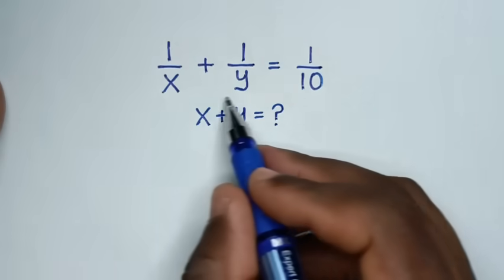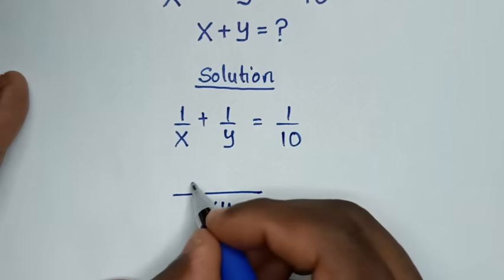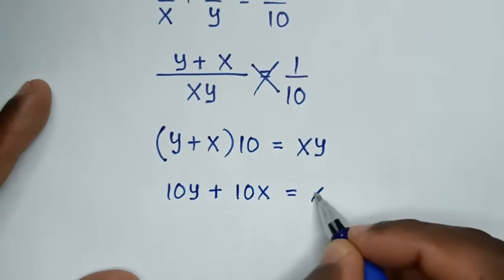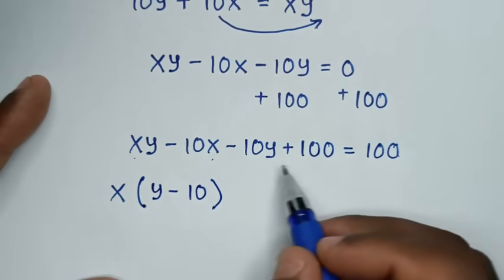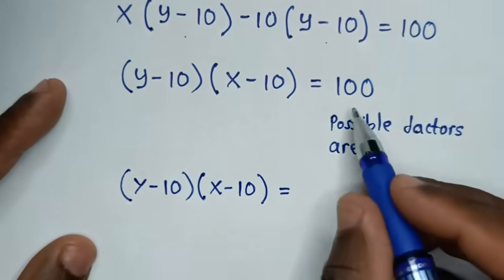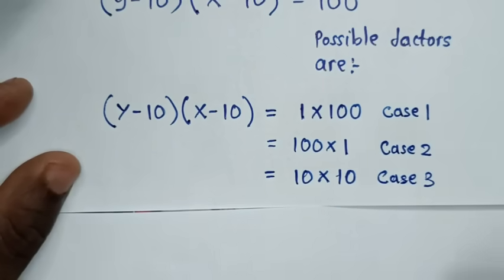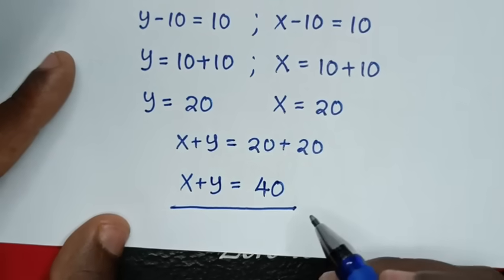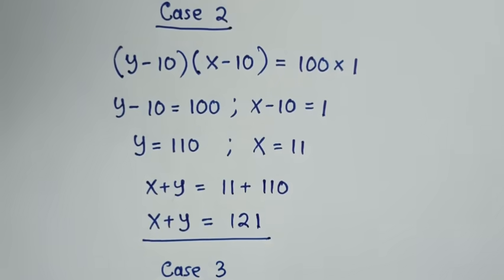Harvard University Interview Tricks | X=? & Y=?